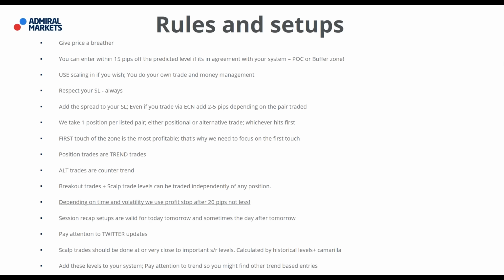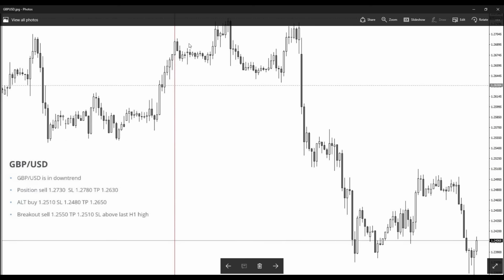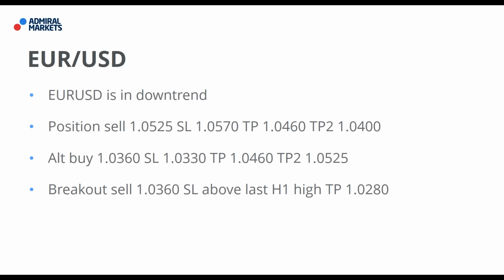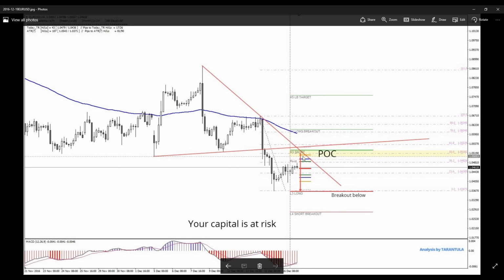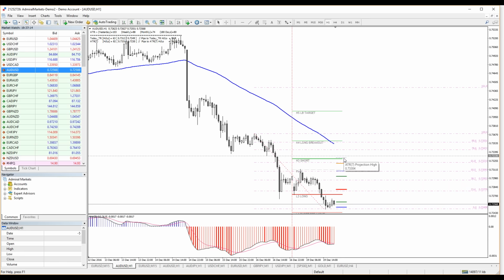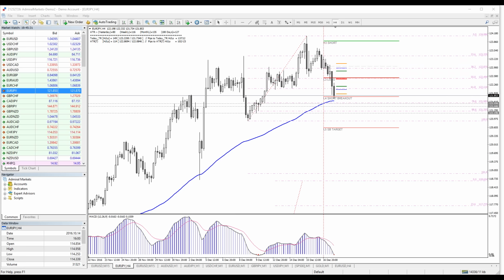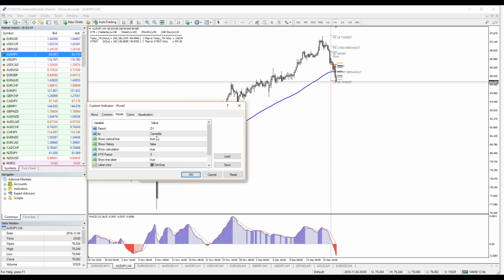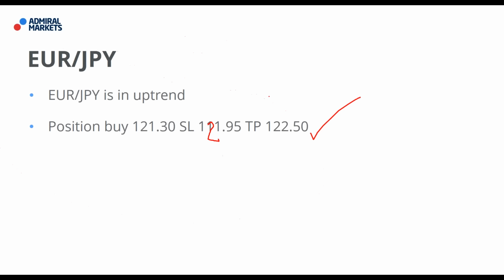Weekly FX Recap: EUR/USD, GBP/USD, AUD/USD and more (Dec 19, 2016)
Previous week provided 475 pips pool as Nenad showed in the webinar.